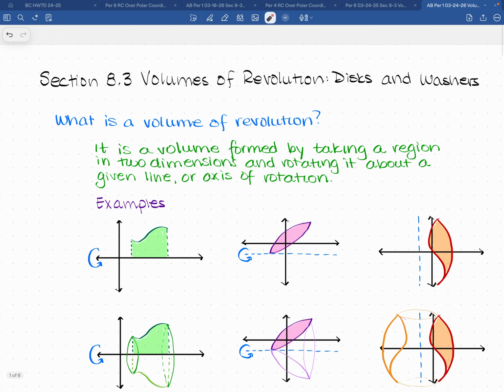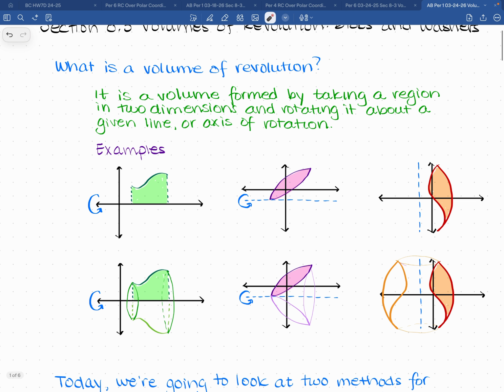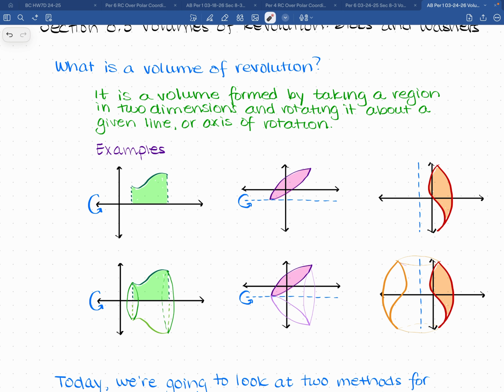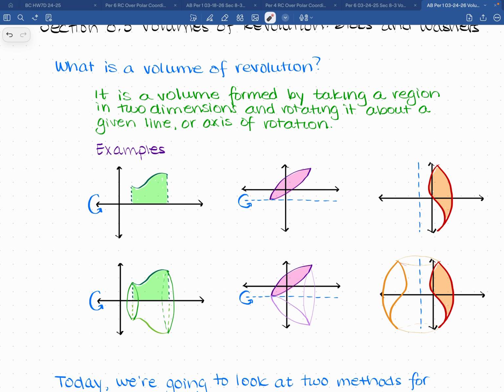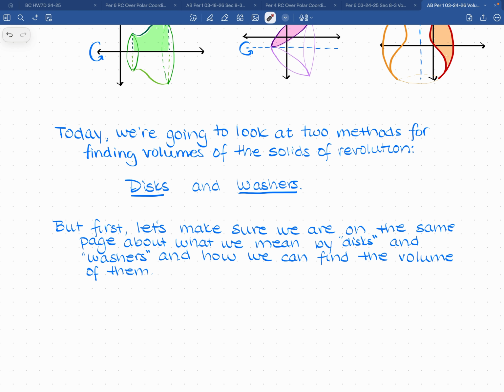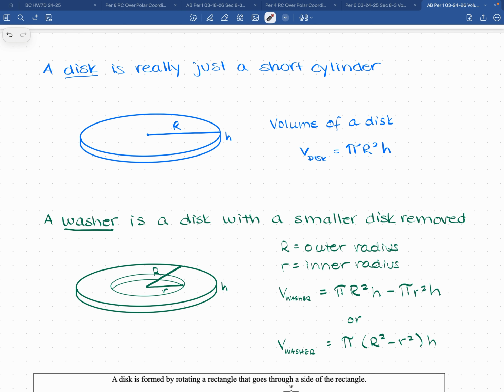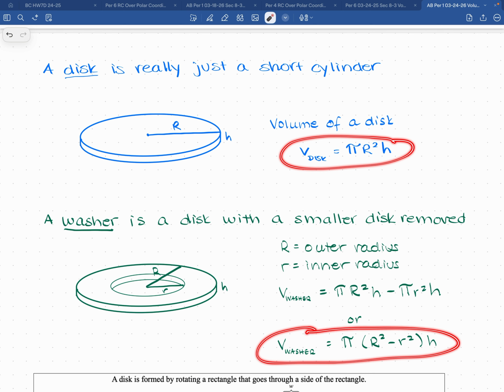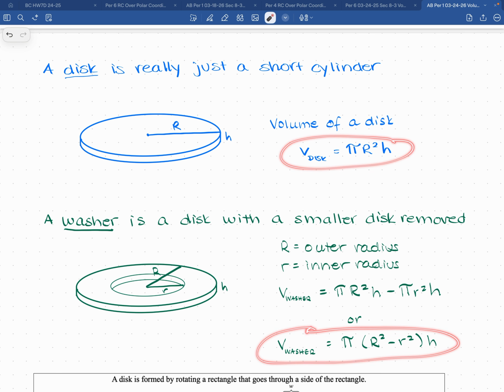1: What are Volumes of Revolution (Solids of Revolution)?